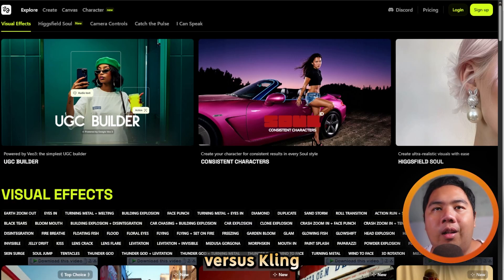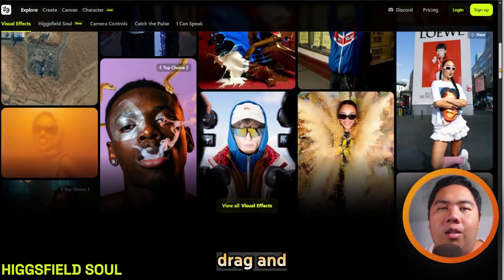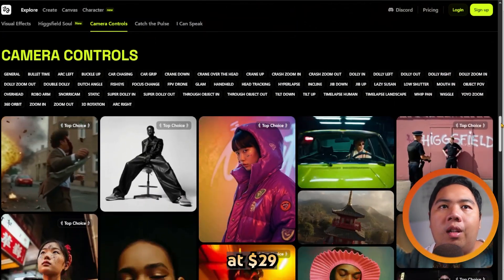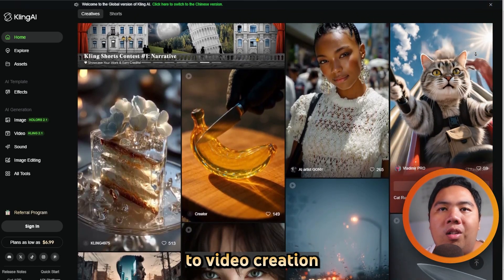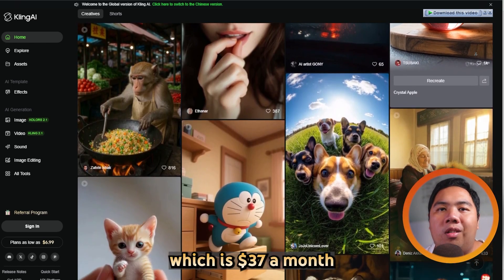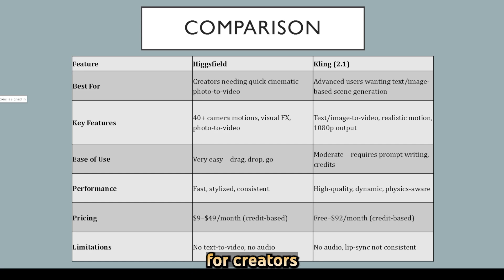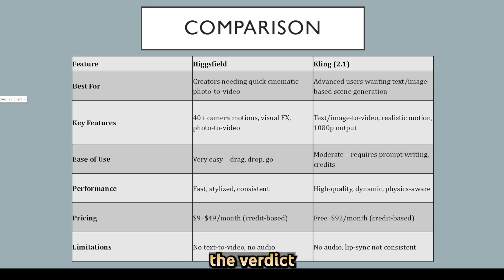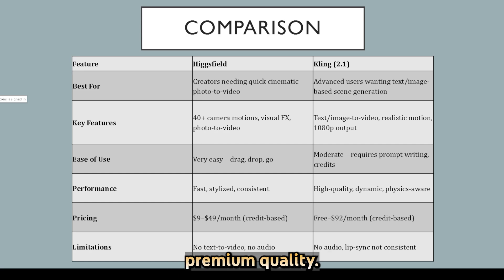Higgsfield vs Kling (2026) – Which AI Video Generator Is BETTER?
In this 2026 comparison, we break down the differences between Higgsfield AI and Kling AI—two of the most advanced AI video generation platforms on the market. Whether you're a creator, filmmaker, or just curious about the latest in AI video tools, this in-depth review covers everything you need to know about Higgsfield vs Kling.

✅ What you’ll learn in this video:

Feature comparison: Higgsfield Speak vs Kling 2 AI

Video generation quality: realism, motion, and consistency

Speed, ease of use, and customization options

Real-world test results: side-by-side AI video examples

Pricing and subscription details for 2026

Best use cases: short films, ads, YouTube content, and more

Which platform is better for creators, marketers, and tech pros in 2026?

🚀 Whether you're considering Kling AI from ByteDance or testing Higgsfield’s innovative video tools, this review shows which AI platform delivers the best image-to-video and text-to-video results in 2026.

🎯 Perfect for content creators, video editors, marketers, and AI enthusiasts looking for the most powerful AI video generation tools.